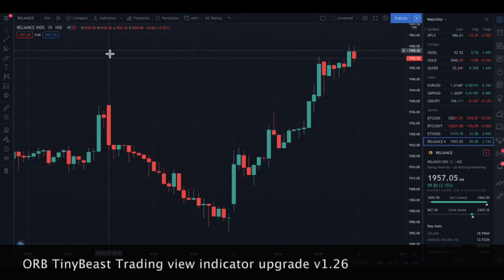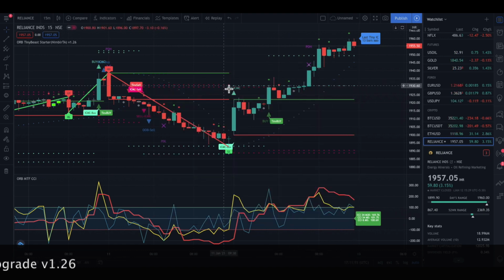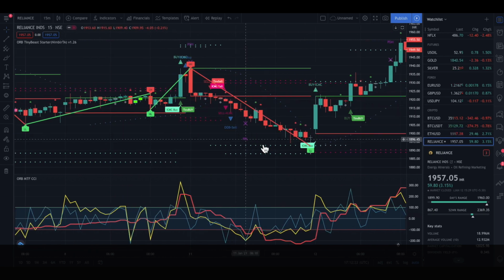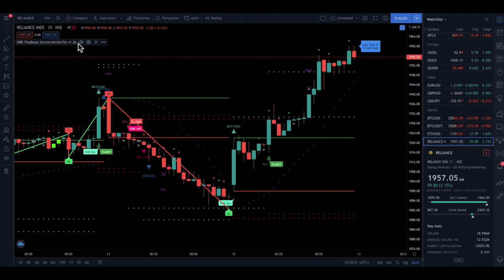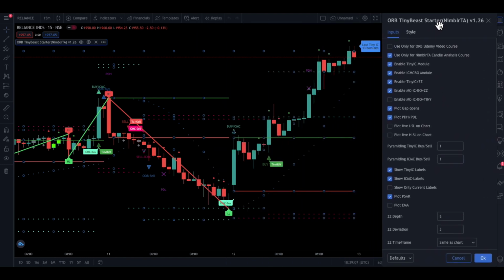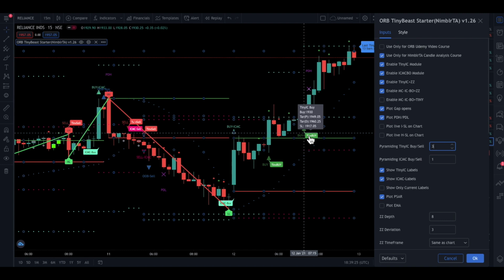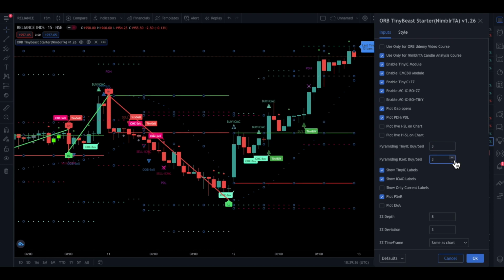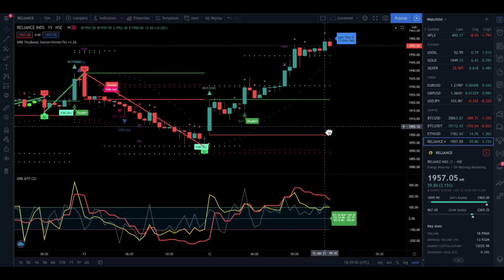Upgrade 1.26 - ORB TinyBeast